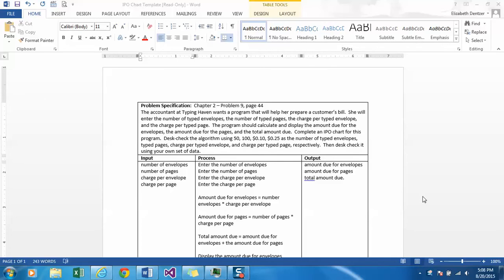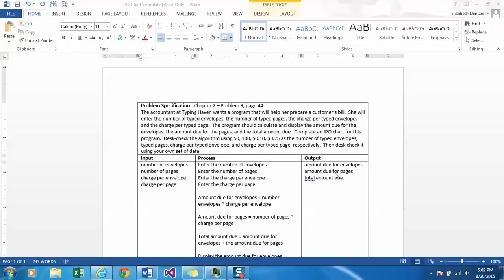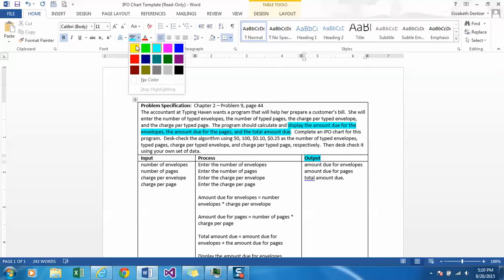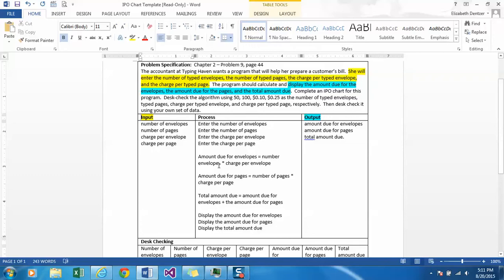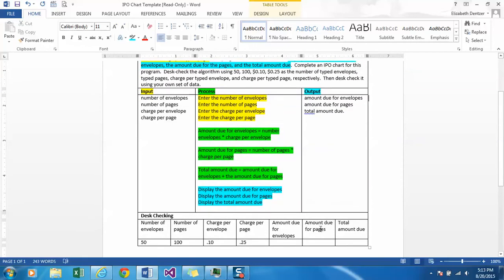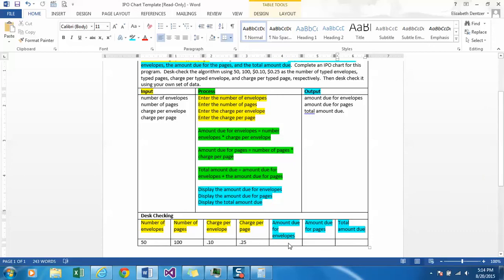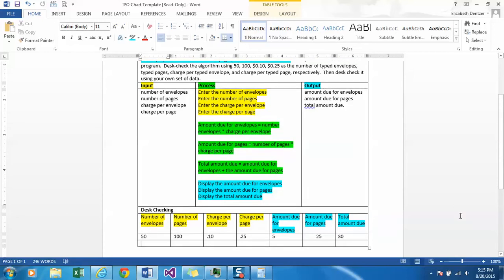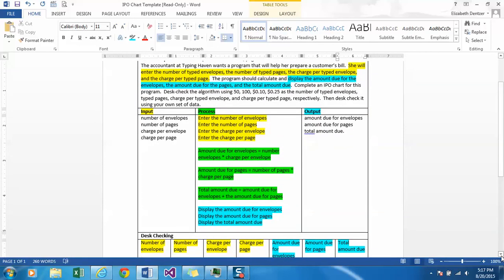PRG 100 Chapter 2 Example